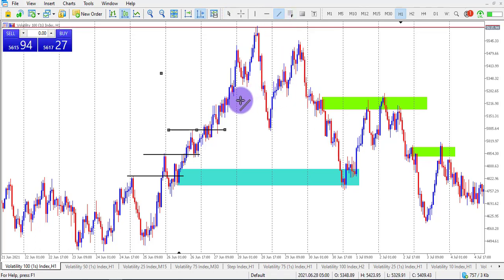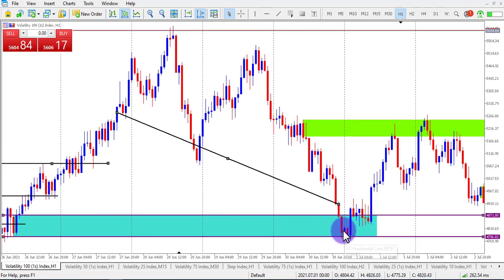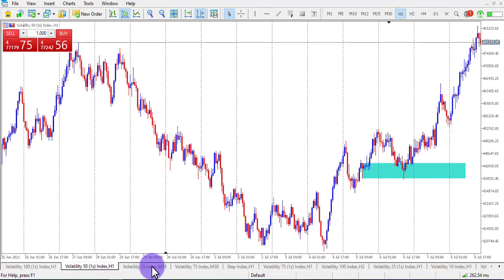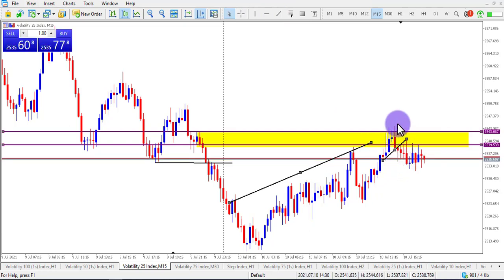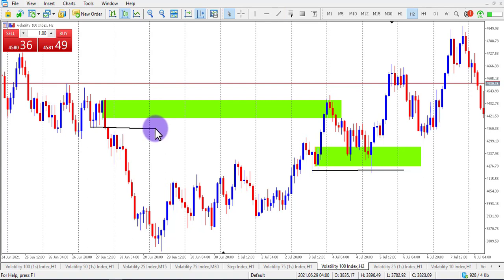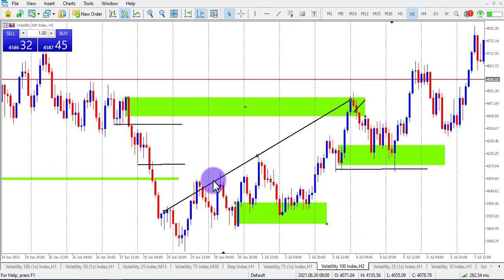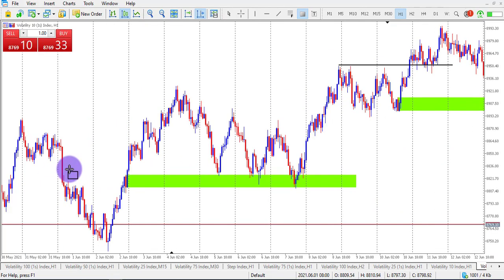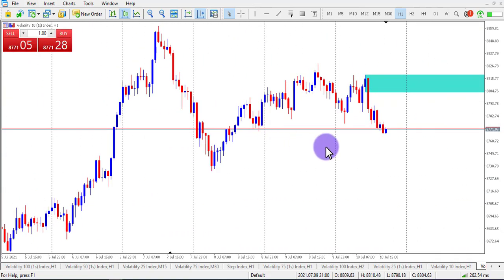Forex Orderblock Trading Secrets|| Don't Get Stopped Again!!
Learn how to counter manipulations when trading with orderblocks and orderflow. Master the re-entry after a forex orderblock gets violated. Hope this one help.
Follow the links below for more content relating to this.